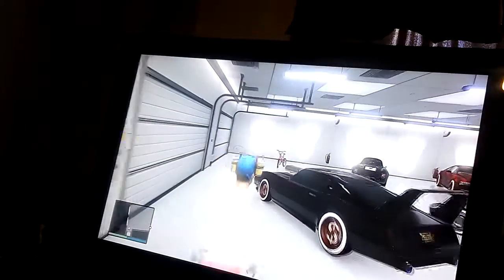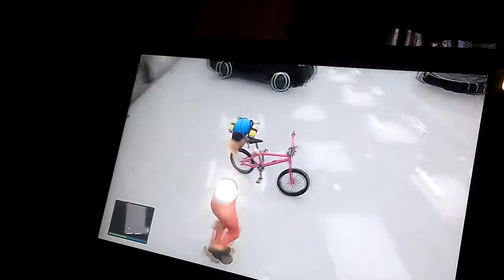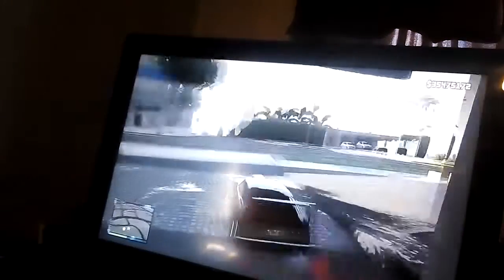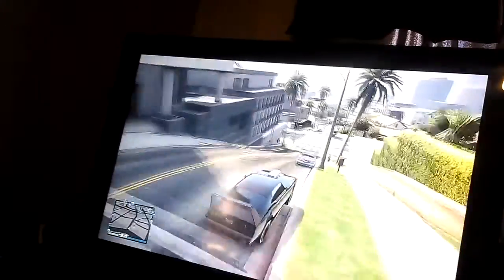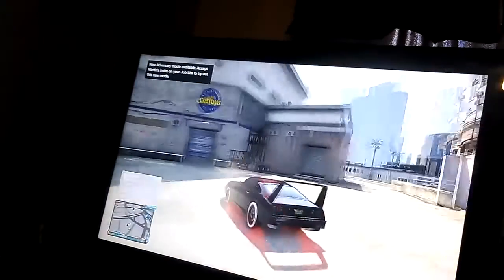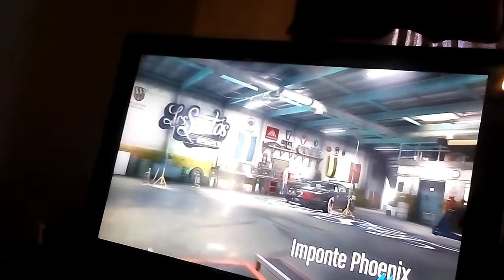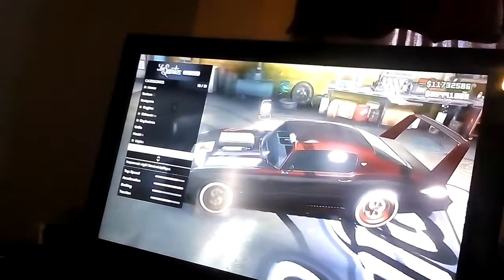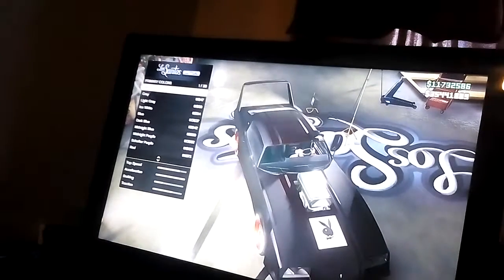Free modded account give away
My Xbox name is MelanieM is bad